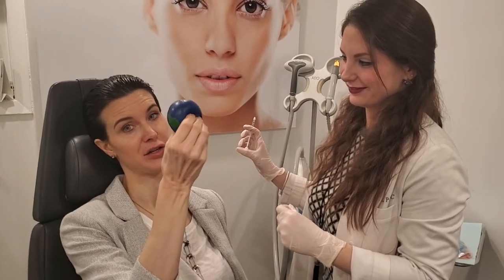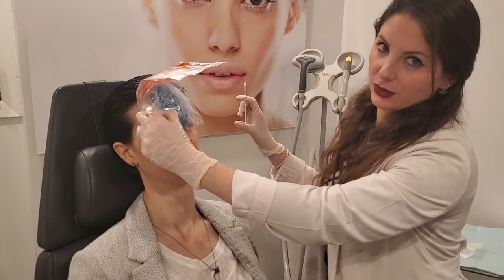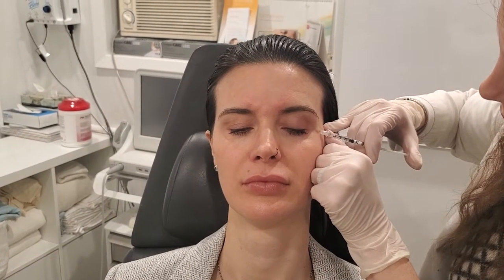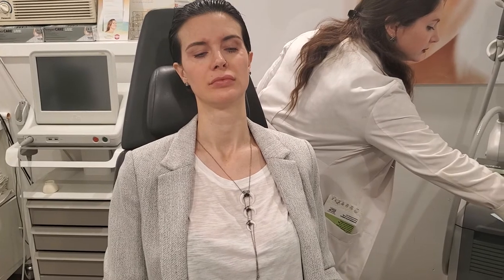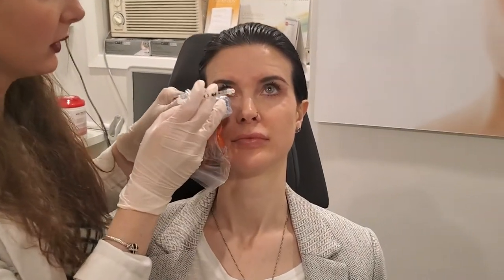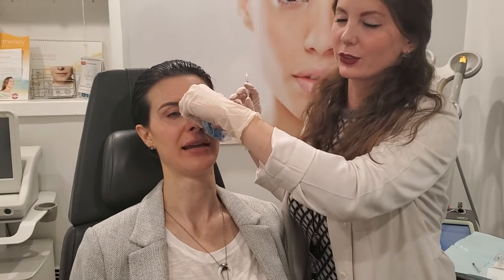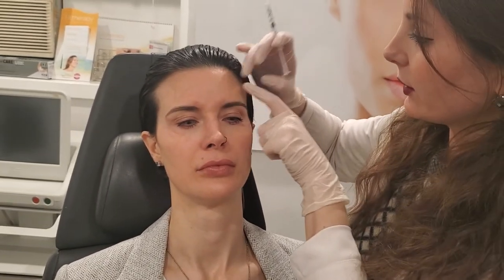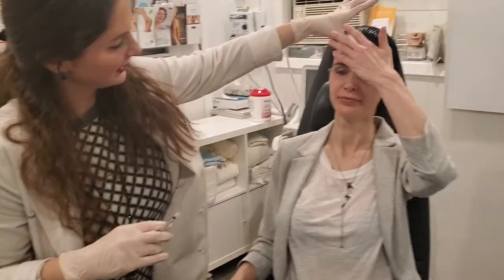Botox and injectables with Sari Katz, PA-C of Schweiger Dermatology in NYC (part 2)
All you ever wanted to know about Botox and injectables with Sari Katz, PA-C of Schweiger Dermatology in New York City.